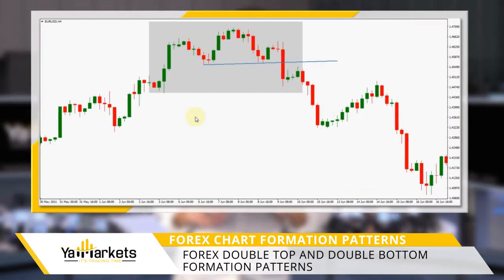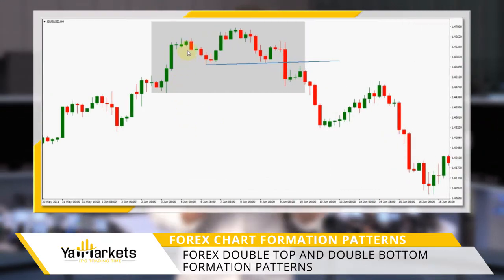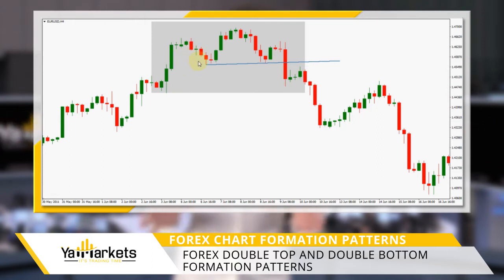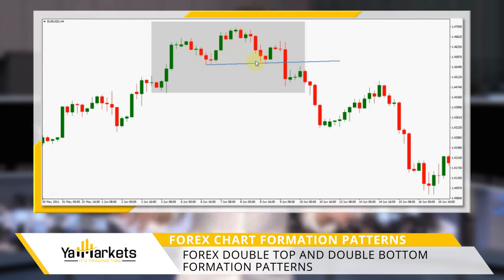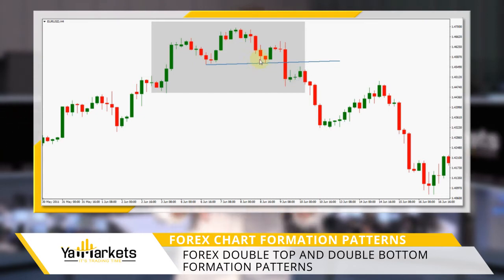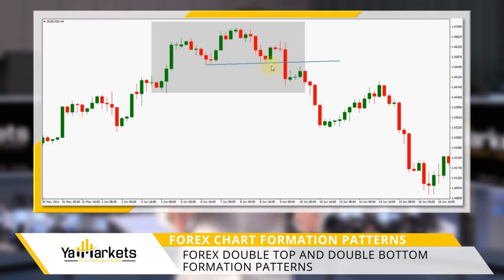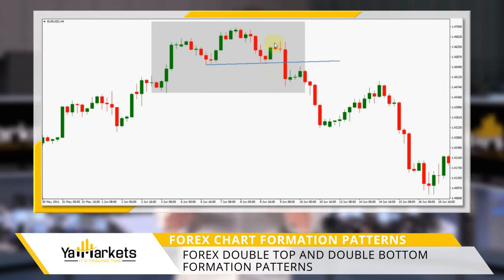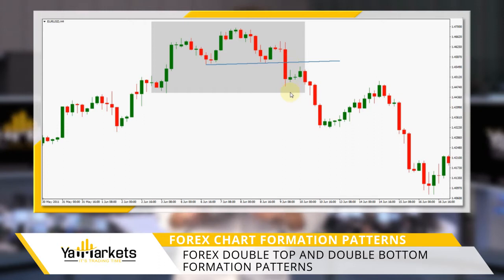Chart Formation Patterns | Lesson 1 | Forex Double Top and Double Bottom Formation patterns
Double top and bottom patterns are chart patterns that occur when the underlying investment moves in a similar pattern to the letter "W" (double bottom) or "M" (double top). Double top and bottom analysis is used in technical analysis to explain movements in a security or other investment and can be used as part of a trading strategy to exploit recurring patterns.